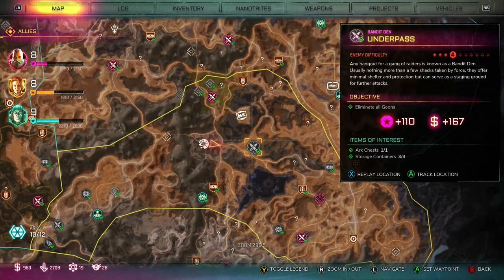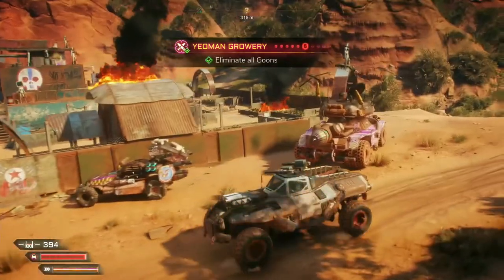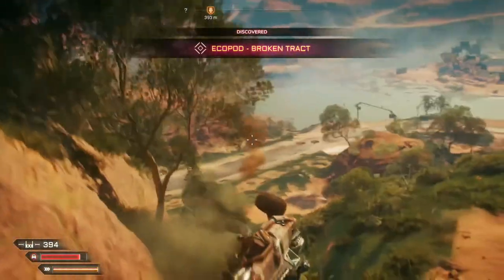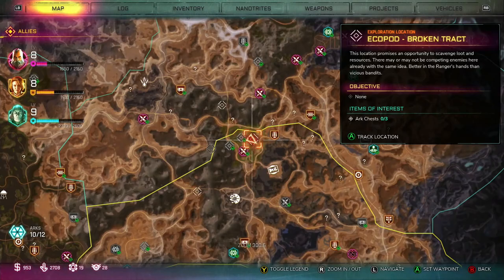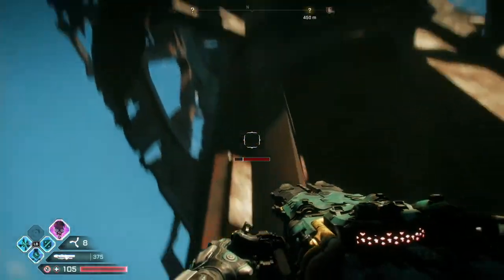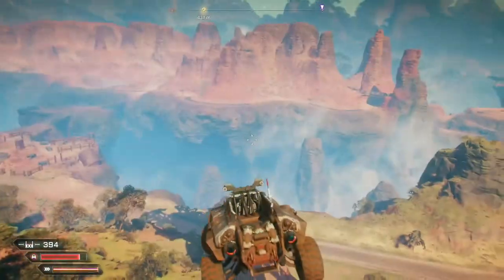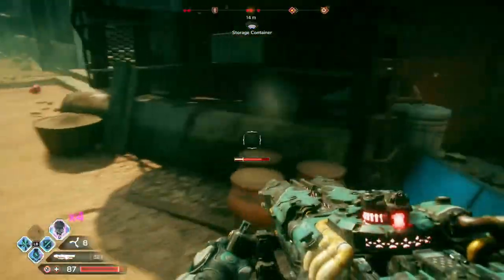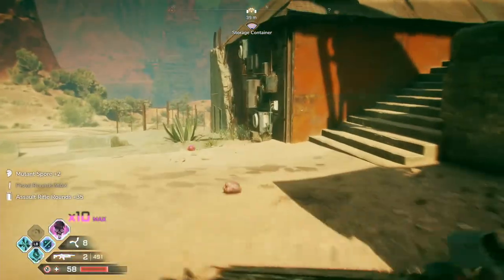RAGE 2 Walkthrough - Episode 13